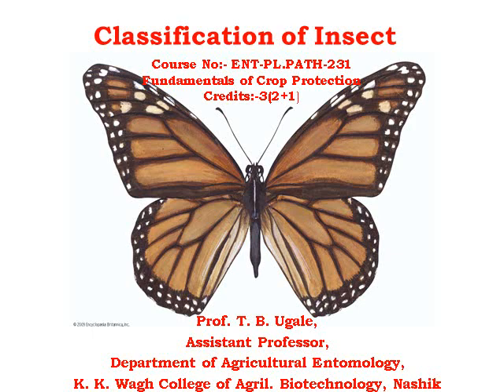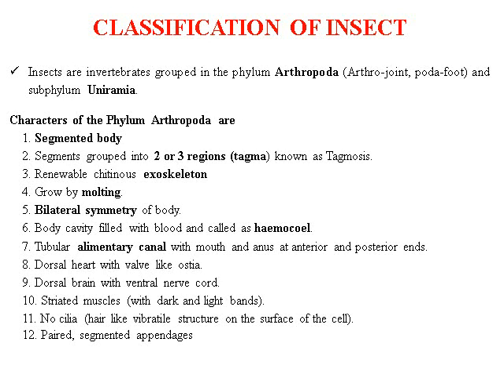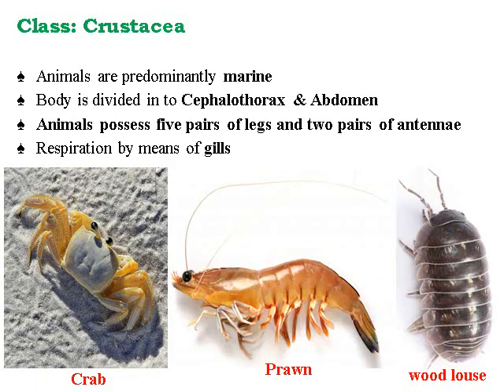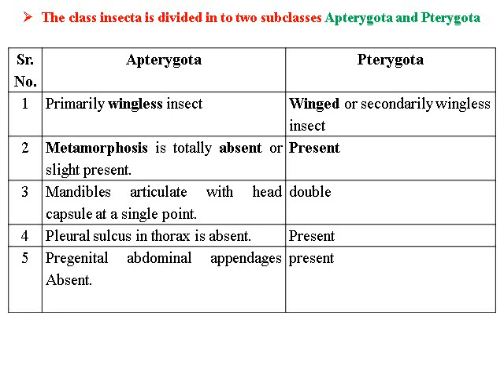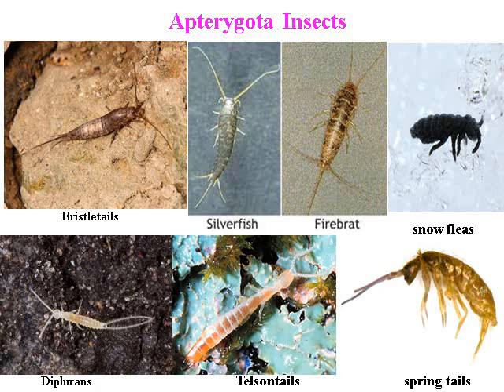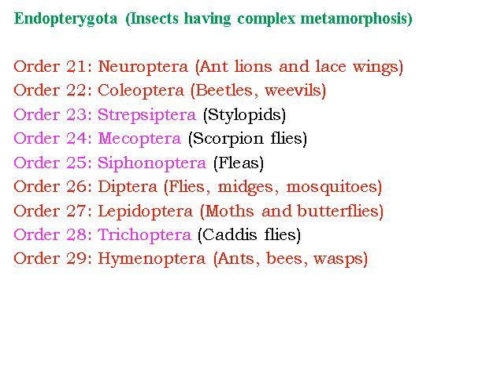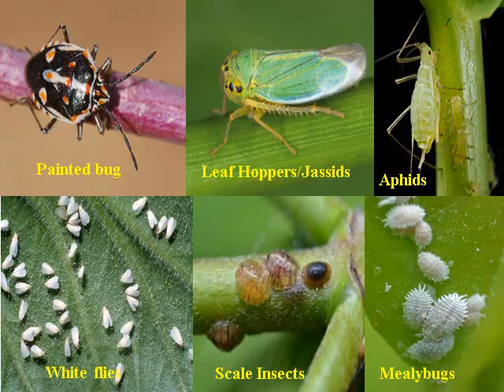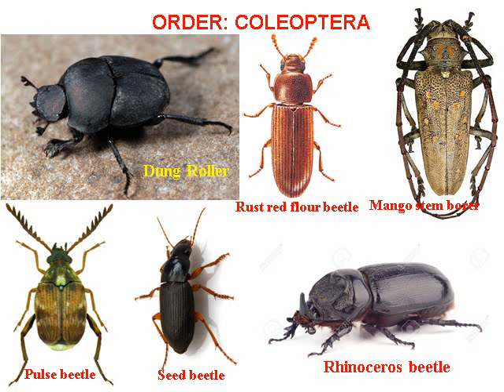Classification of Insects,By Prof.Tushar Ugale,Assistant Professor,Department of Agril.Entomology